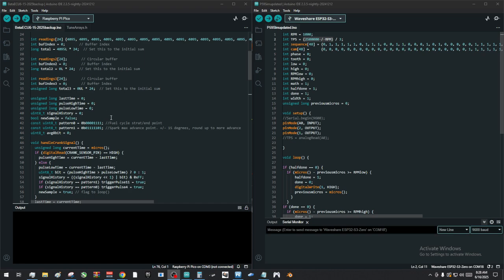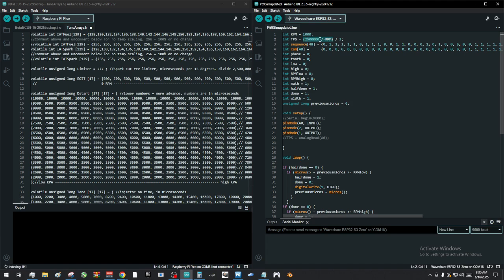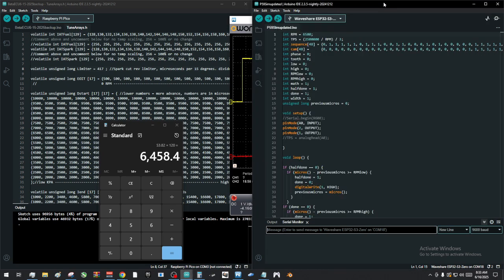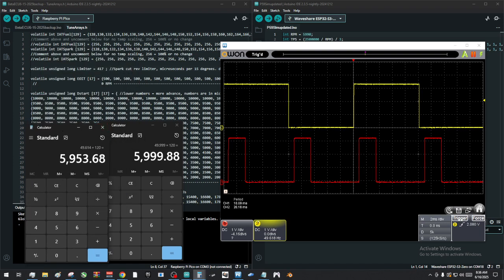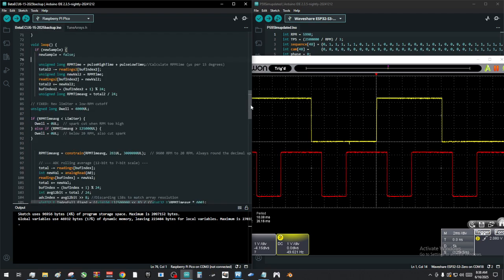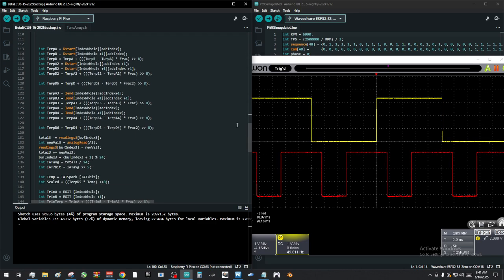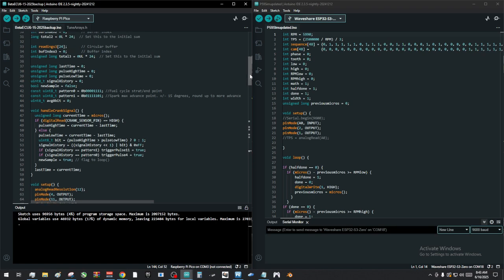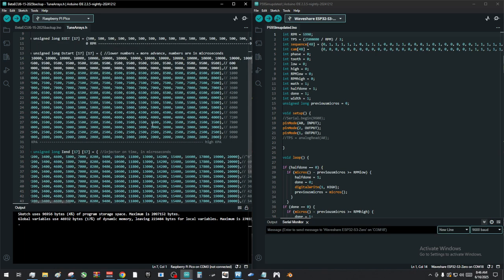Open source Pi Pico ECU logic/math. Not a fork of other code.